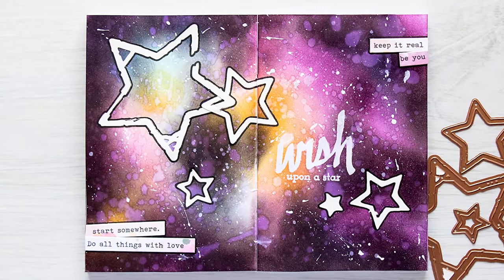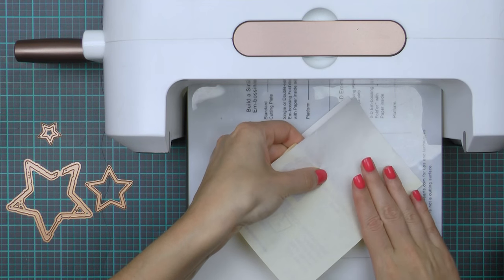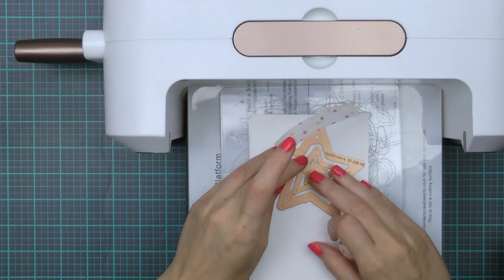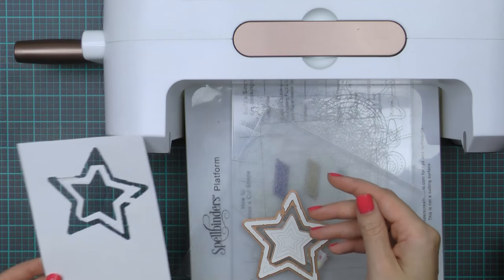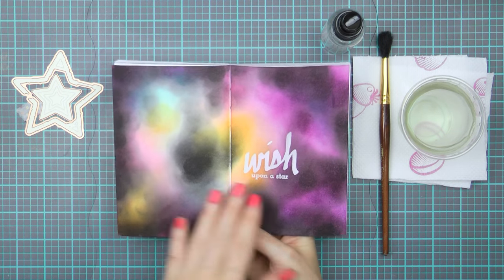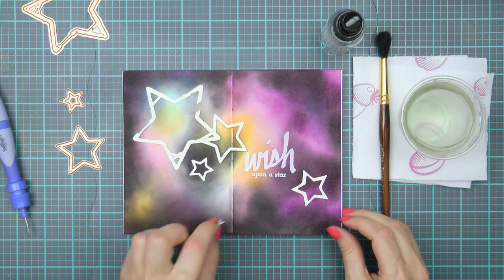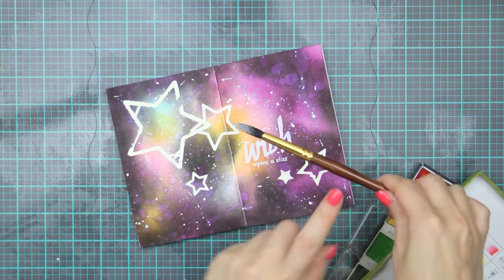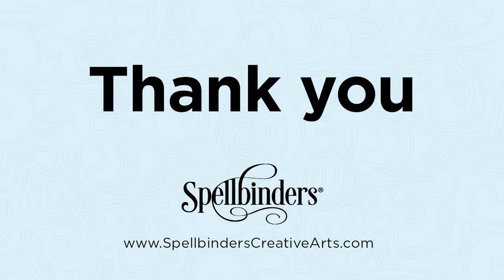Mixed Media Art Journal Page Video Tutorial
Hello friends! Yana is here and today I’m inviting you to create a beautiful mixed media Art Journal page. Art Journals have been extremely popular lately and I’ve been wanting to start one myself as a place to just play with my supplies, have fun and experiment with my creativity.

Spellbinders supplies:

● S3-230 Shapeabilities Seth Apter Robo Star Etched Dies

● T-001 Tool 'N One